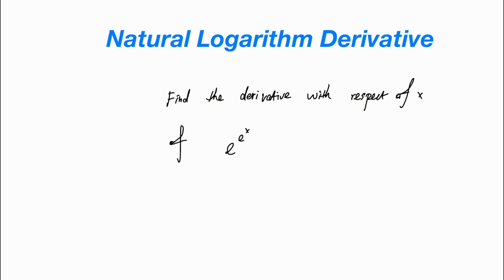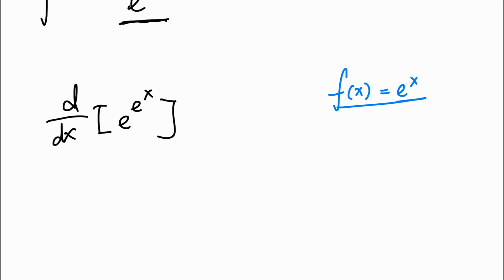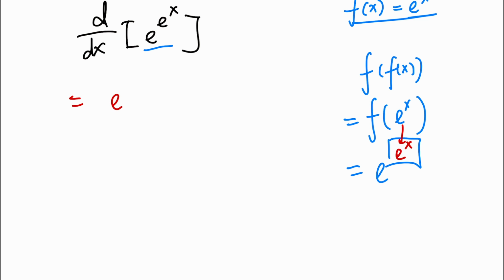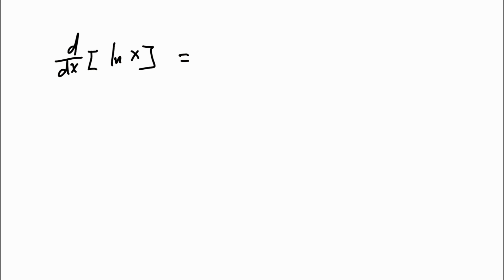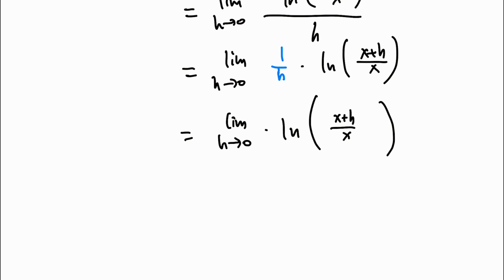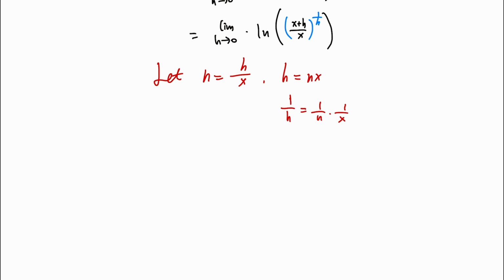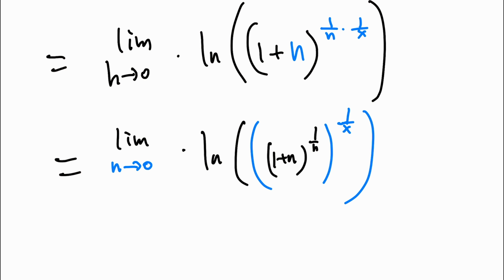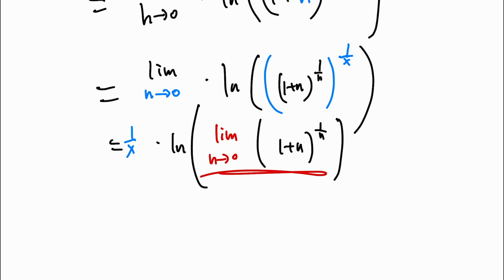(Ep. 17) Derivatives - Natural Logarithmic Derivative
The ln(x) derivative explained!